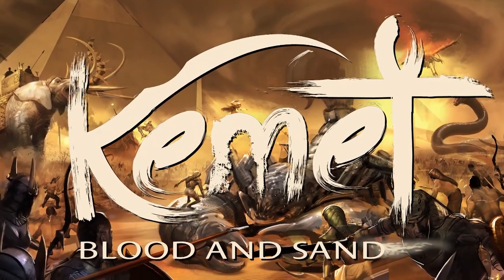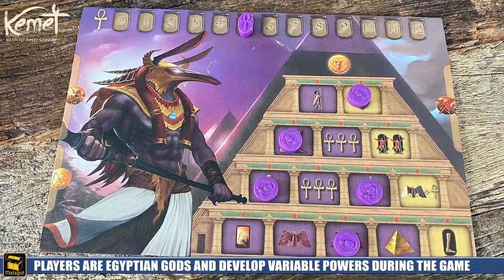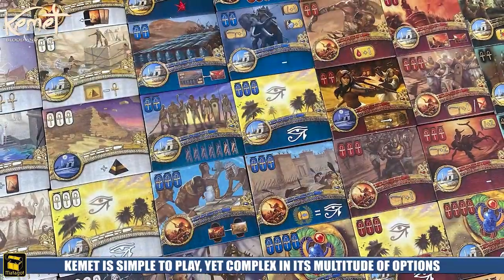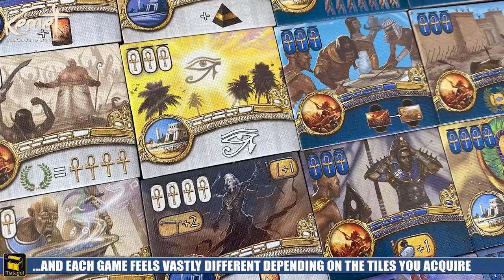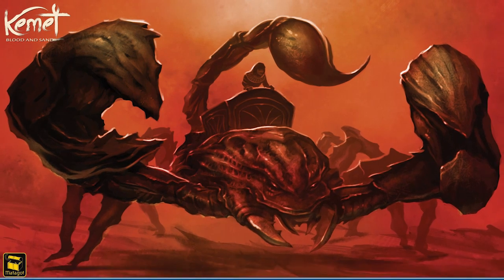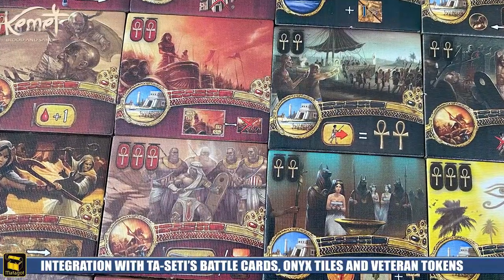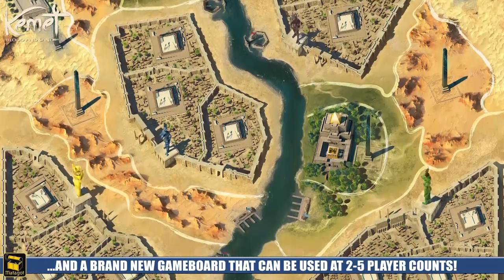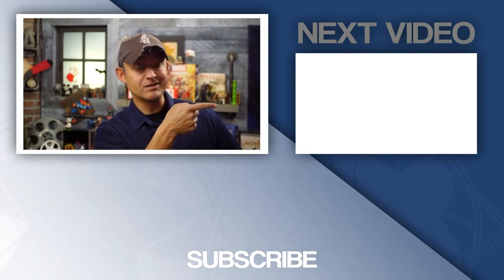Kemet Blood and Sand First Look by Man Vs Meeple (Matagot Games)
What's hitting your game table this year. and beyond?

Find out what's on the horizon, and get a First Look at Kemet: Blood and Sand from Matagot Games!

Reimagined and reimplemented from the award winning original and much beloved classic area influence masterpiece Kemet, Kemet: Blood and Sand delivers a revised look at one of board gamings masters of the table!

Hosted by Jeremy Salinas